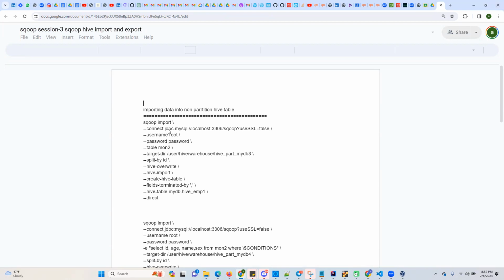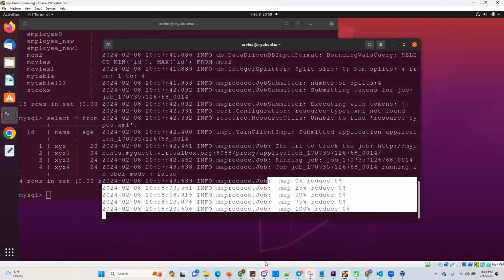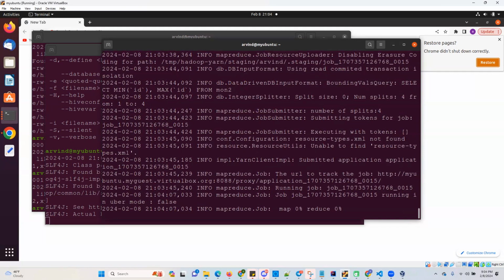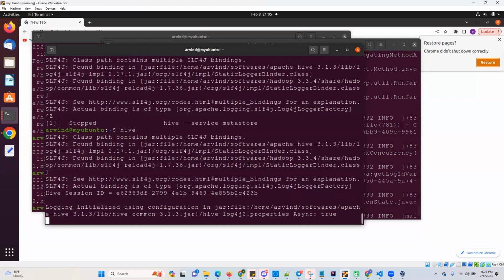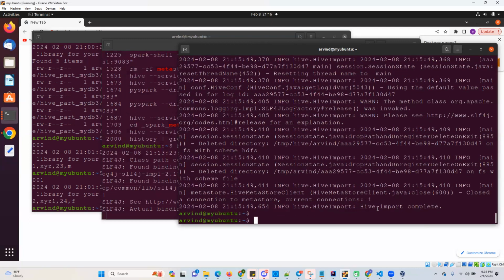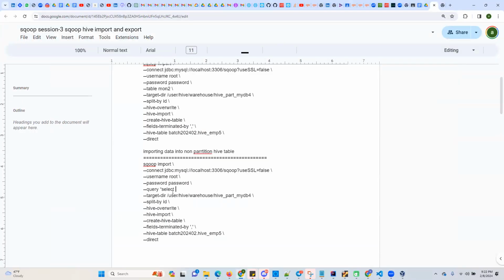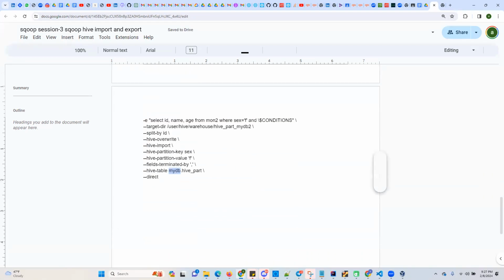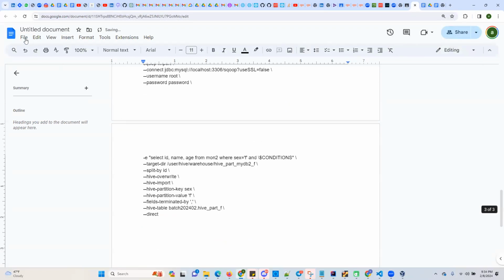sqoop session3 hive import